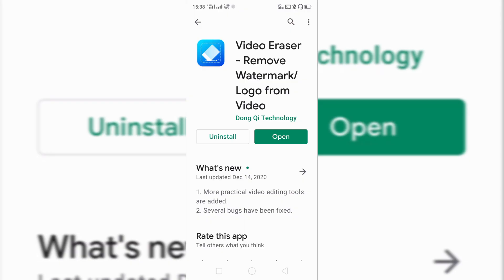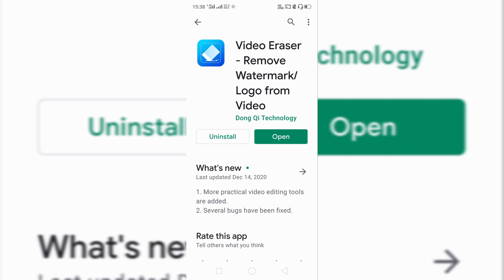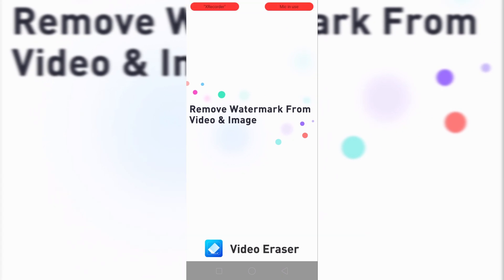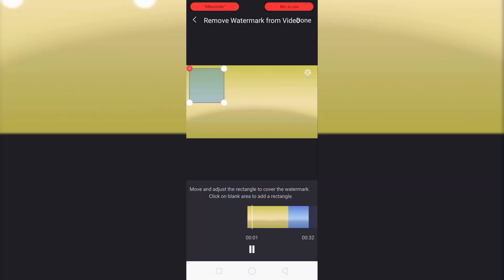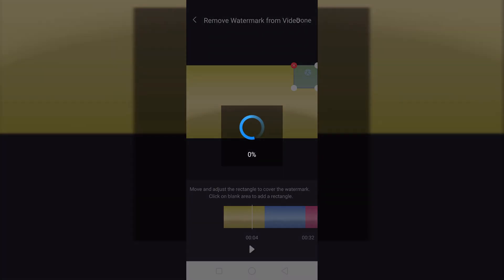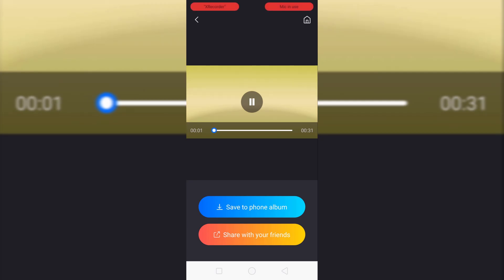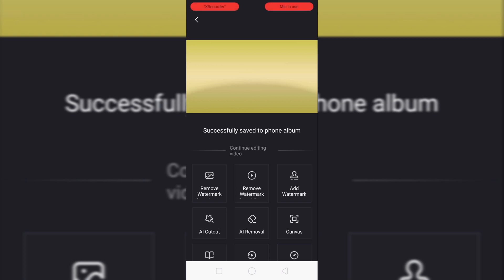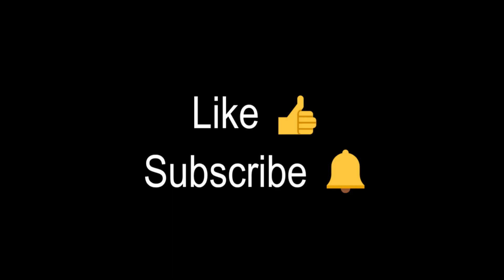How to remove watermark or logo from video on mobile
In this video, I have told how to remove watermark or logo from any video
Aaj Ke Video me Maine bataya hai Kaise aap apne video se watermark or logo kaise remove kare
Tech creation
Technology,
English,
tech creation,
how to remove the logo from video on mobile